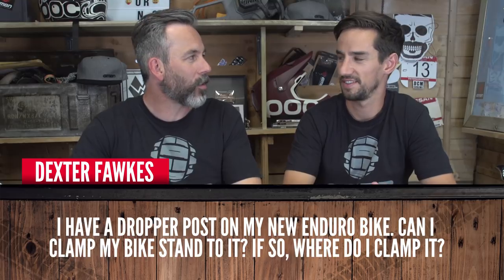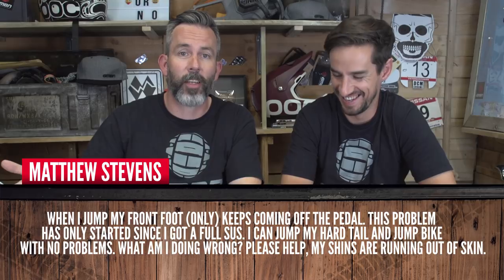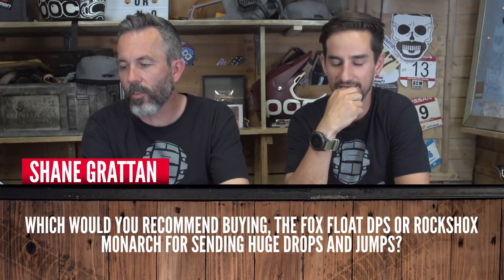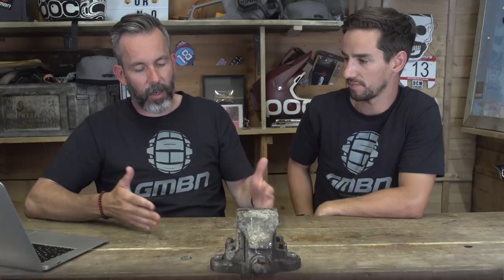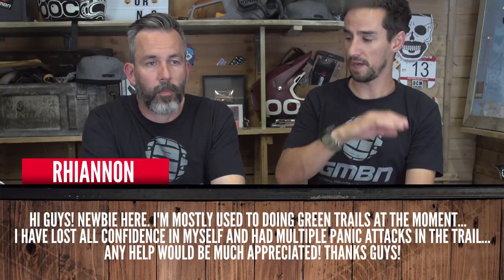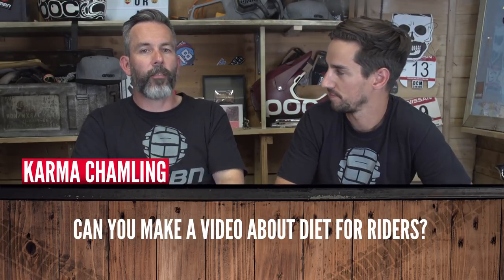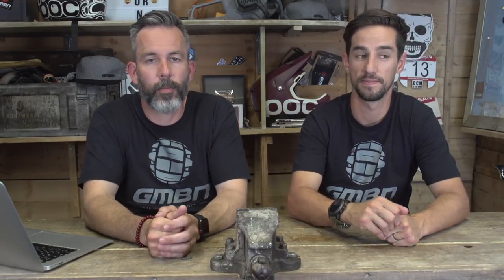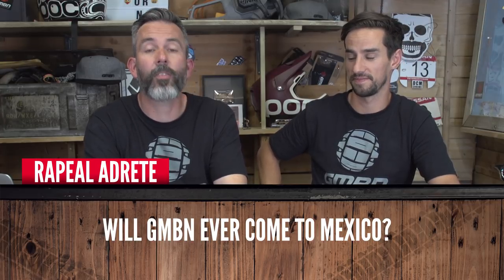The Best Shock For Jumps? | Ask GMBN Anything About Mountain Biking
It's the hottest day of the year! No we're not talking about the weather, Neil and Martyn are answering your red hot mountain bike questions. Which rear shock do they prefer for huge drops and jumps? How to set up an aggressive hardtail, fixing a buckled wheel and a special quick fire round of questions at the end.

As ever we've got Correct Me If I'm Wrong, and a request for mountain bike nutrition videos, which leads to some cheeky vegan banter between Martyn and Neil.

If you'd like to contribute captions and video info in your language, here's the link 👍